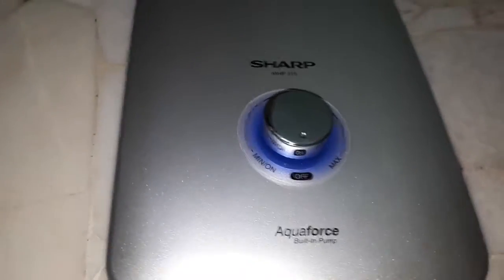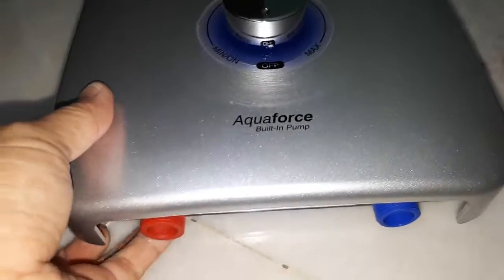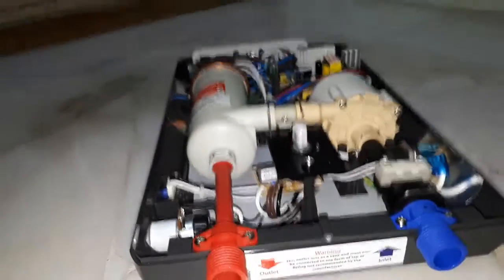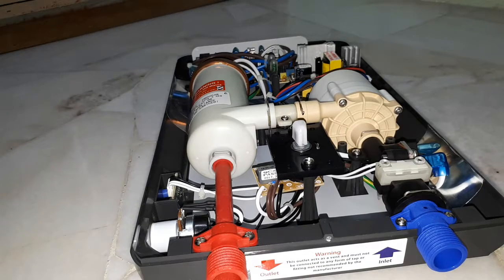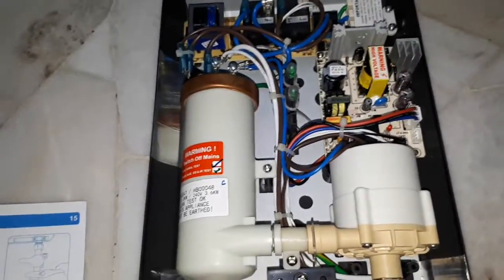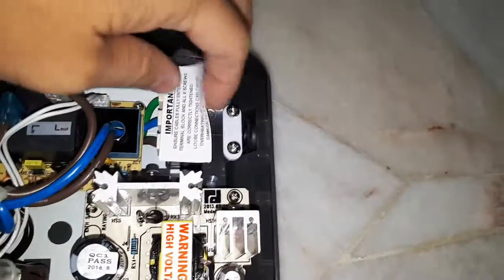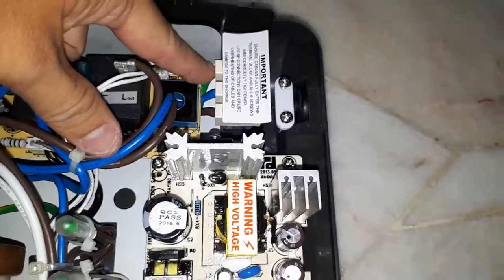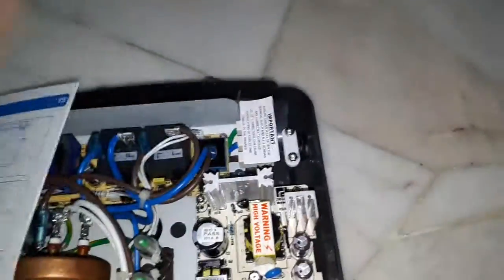SHARP Instant Water Heater WH-P315 Simple Installation Guide